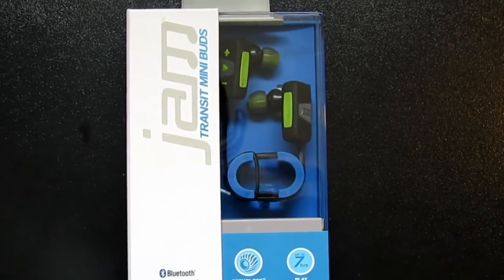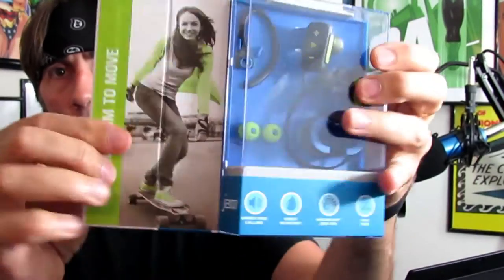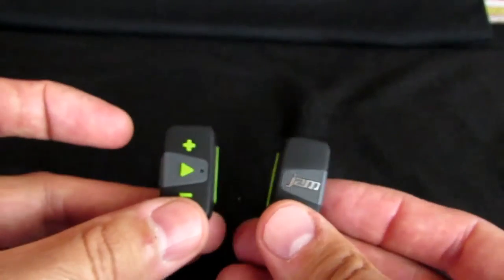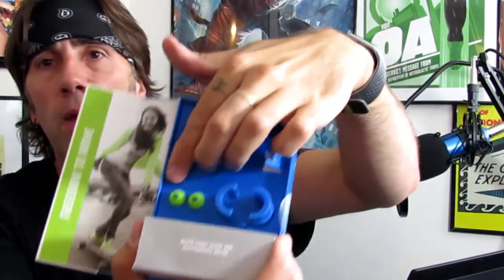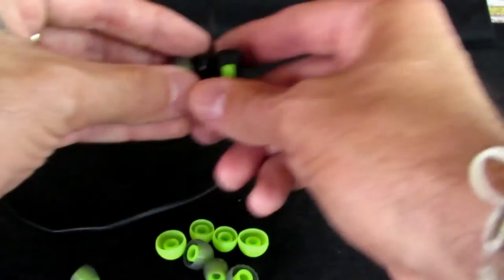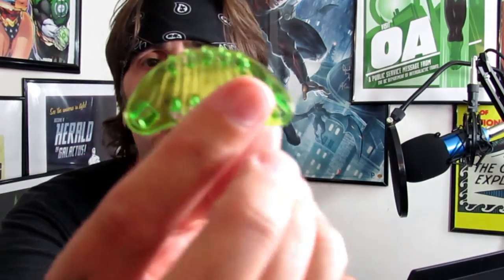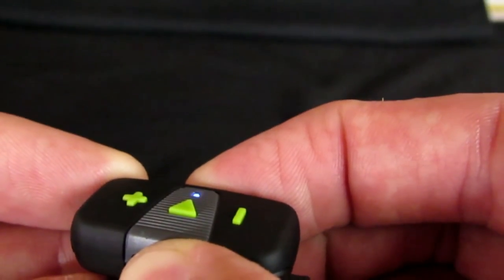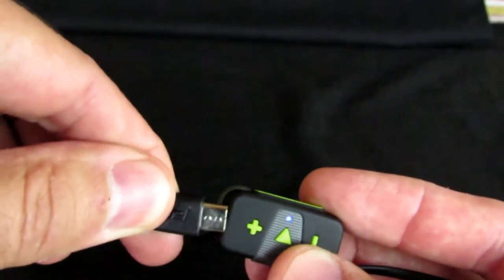Jam Transit Bluetooth wireless Mini Buds Review